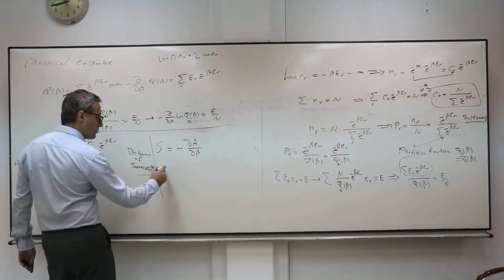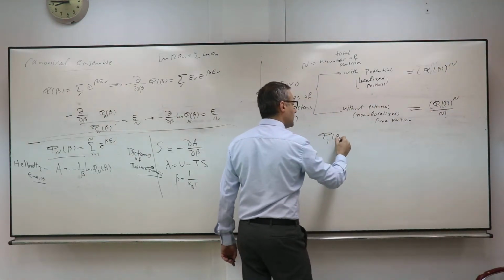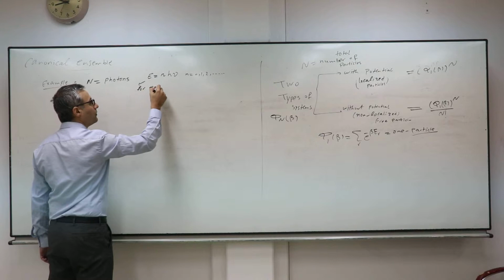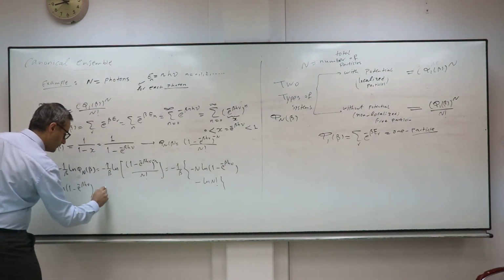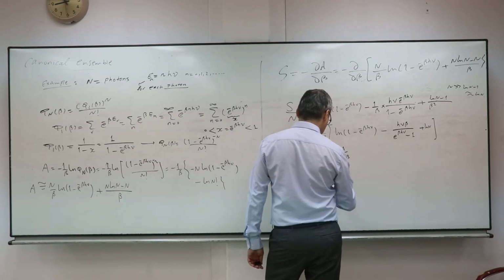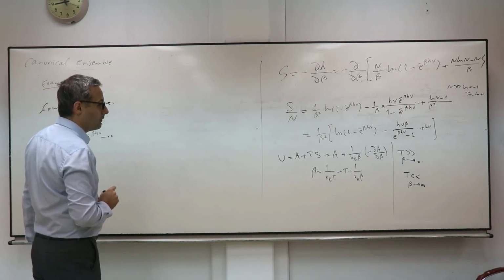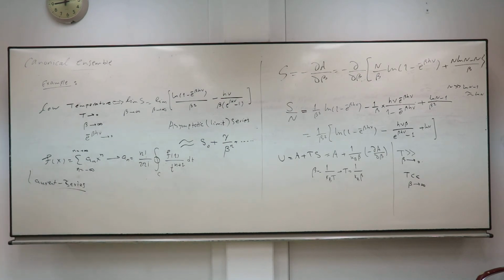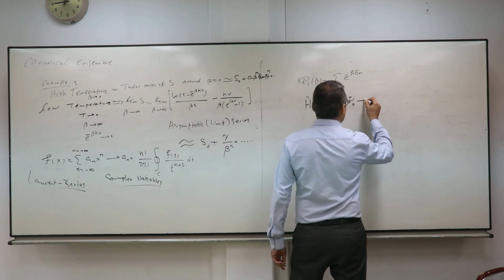Statistical Physics-Lecture 9-part 3